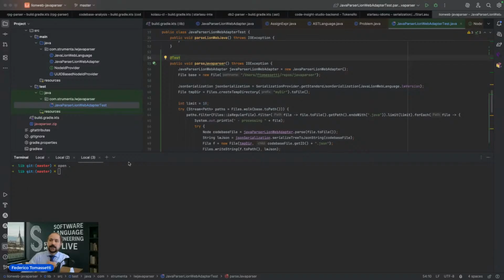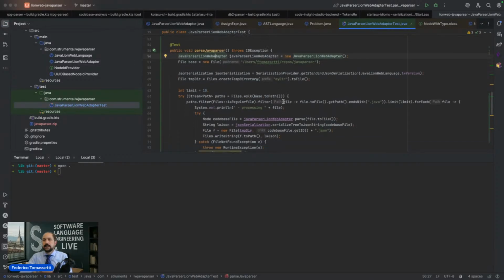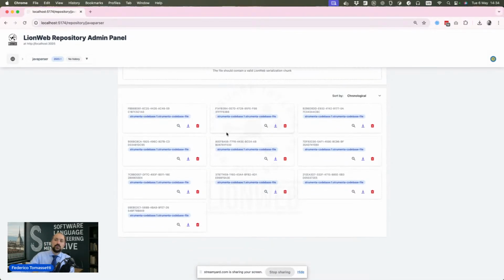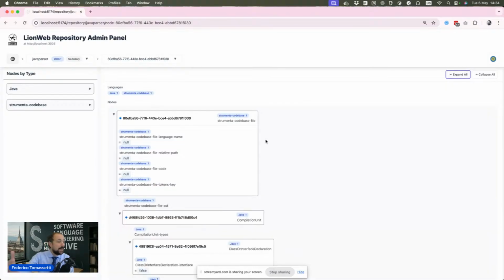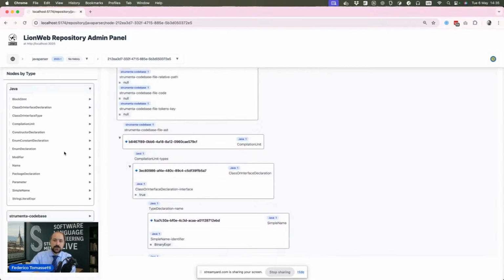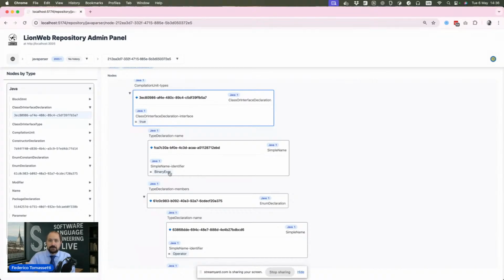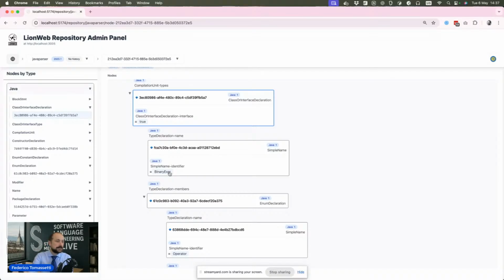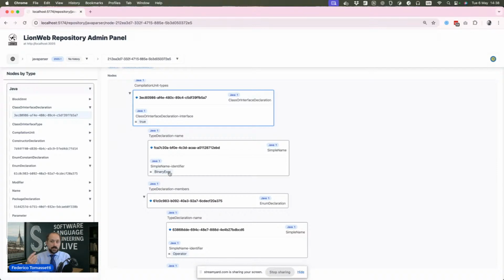A universal parser: processing all languages, from any language